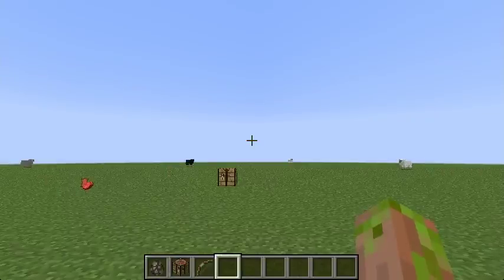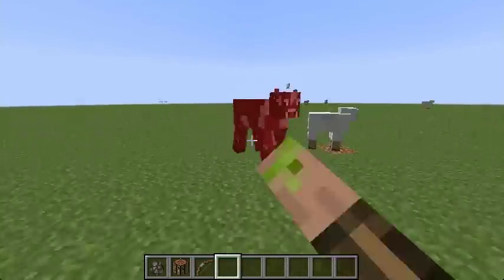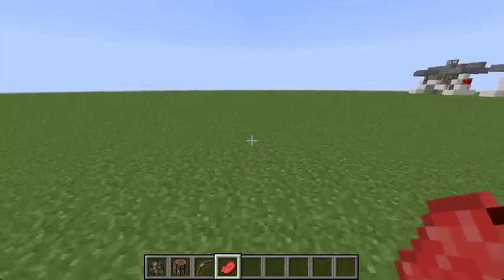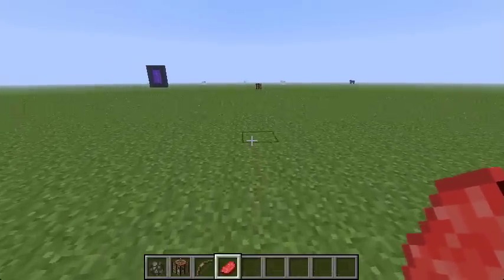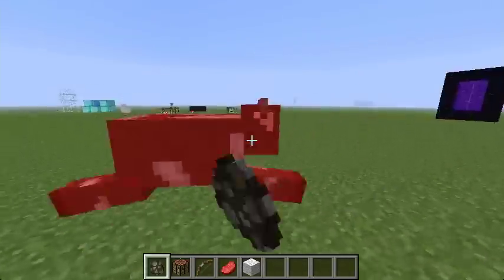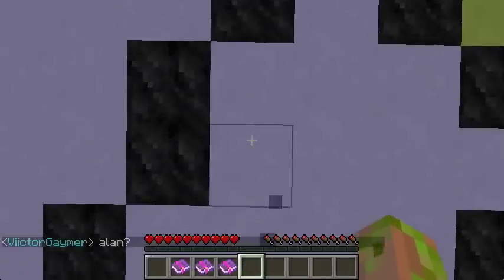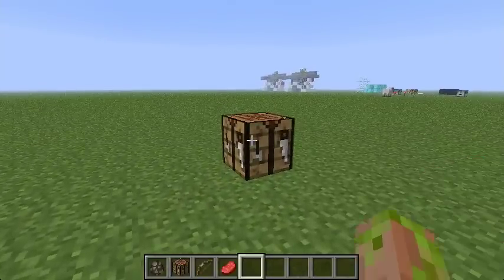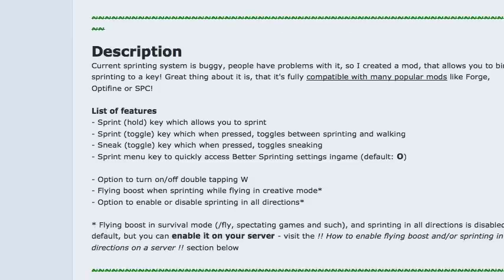Minecraft 1.7 Sprint vs Better Sprinting Mod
There's lots of false claims about the abilities of Better Sprinting by people who, quite frankly, have no idea what it does. Here's a comparison of the differences between vanilla 1.7.2 and 1.6.4 with Better Sprinting.
◄Shee-PvP (Sheep-based PvP Resource Pack)►